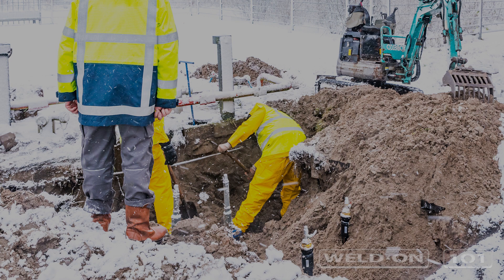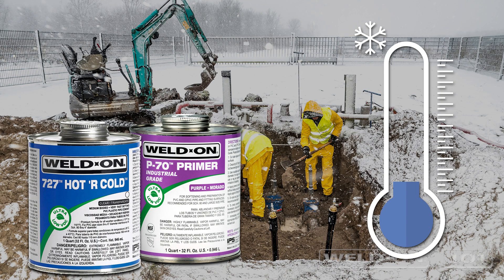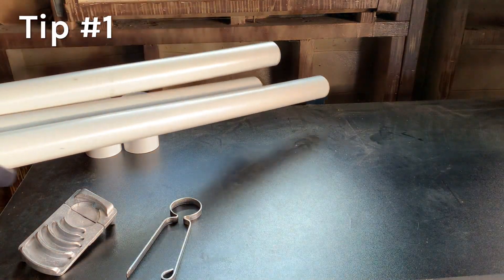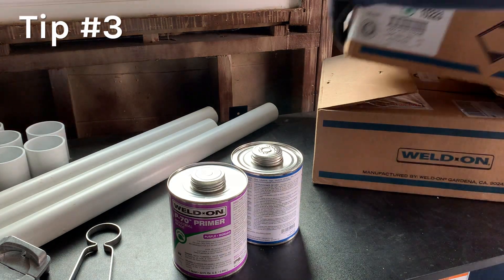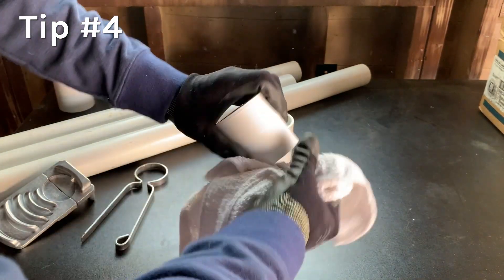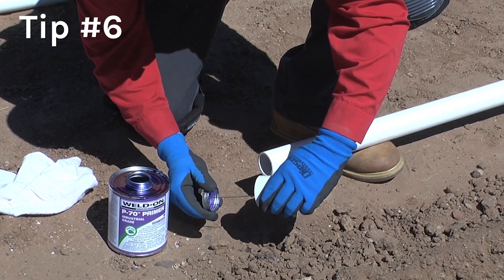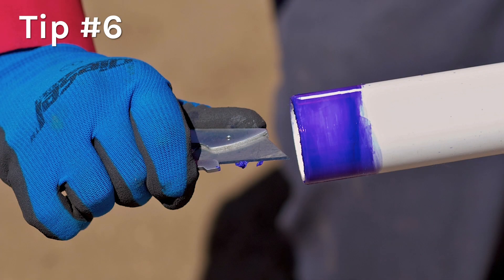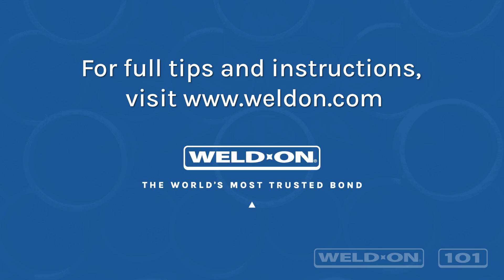WO 101 Cold Weather Tips Video English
Weld-On solvent cements have excellent cold weather stability for virtually all practical applications. Our cements are formulated to work well in a wide range of temperatures even those of extreme cold.
With the right knowledge, equipment and a little extra care and patience, successful solvent welded joints can be made even be made in sub-freezing temperatures.